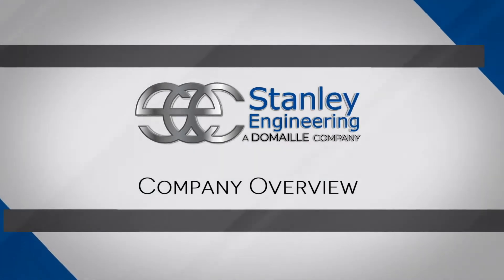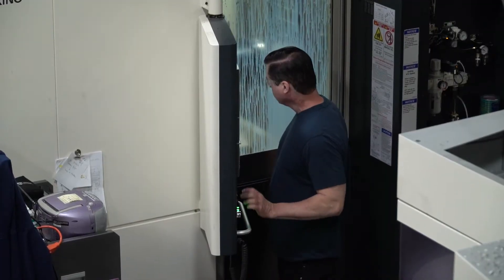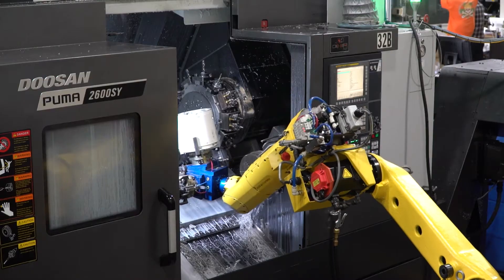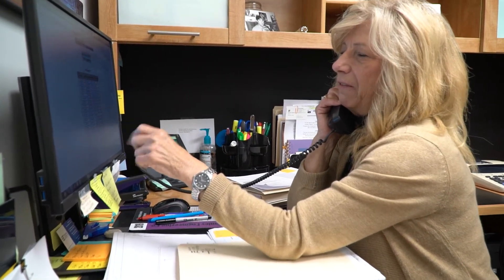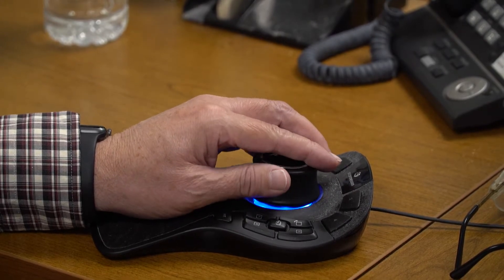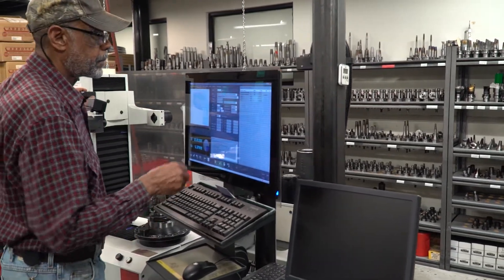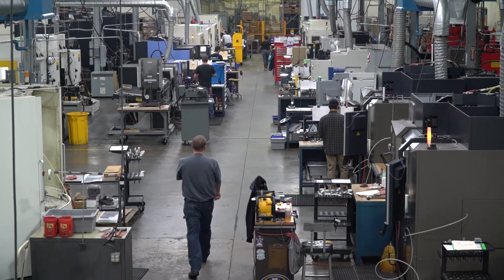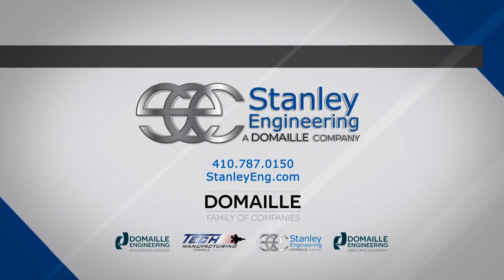Stanley Engineering - Company Overview 10.2019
Since 1984 Stanley Engineering has manufactured complex parts to exacting specifications for the Aerospace, Defense, Telecommunications, and National Security industries.
Making precision parts like these, for companies like yours, is our pride our passion and core business at Stanley engineering company.
Our company overview video provides you a view into our facility. Thank you for visiting.